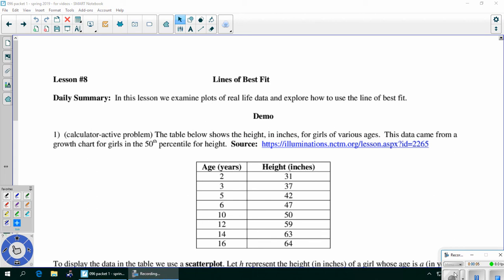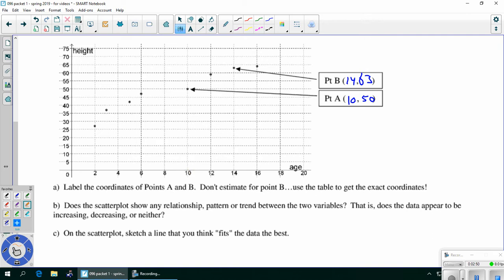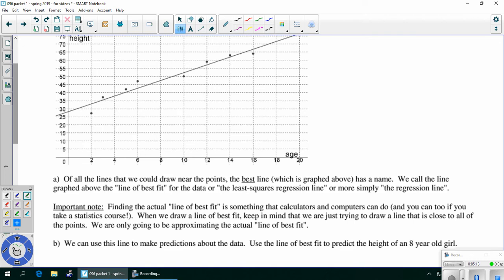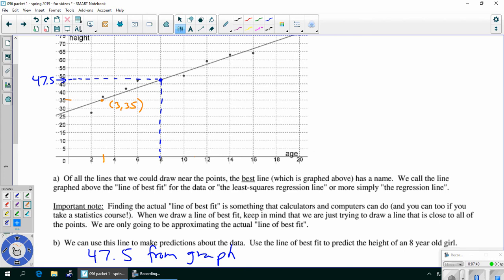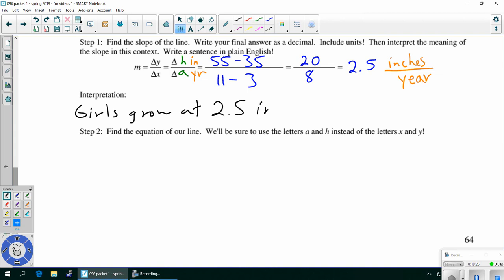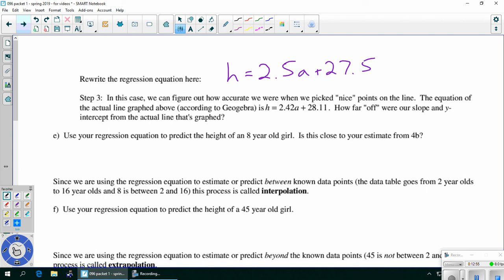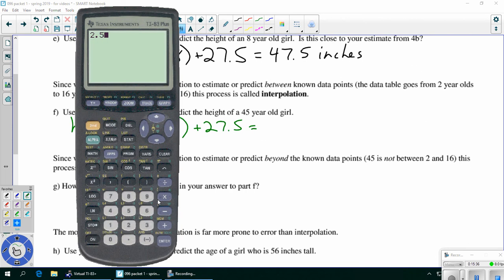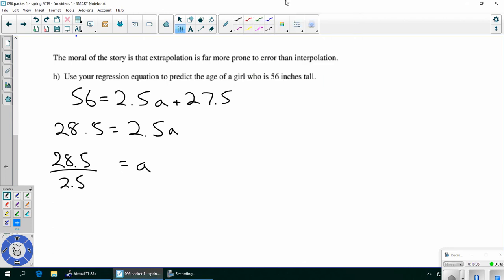096 lesson 8